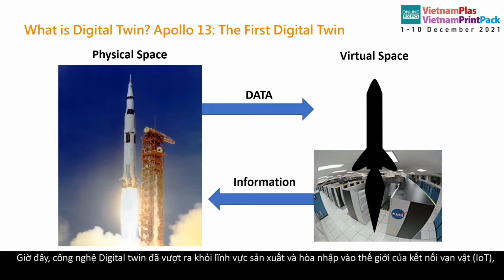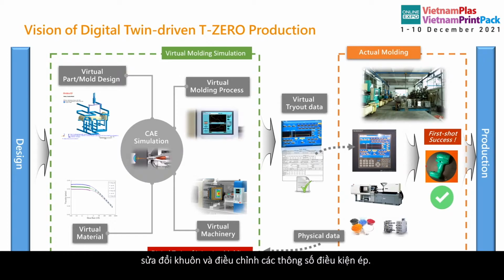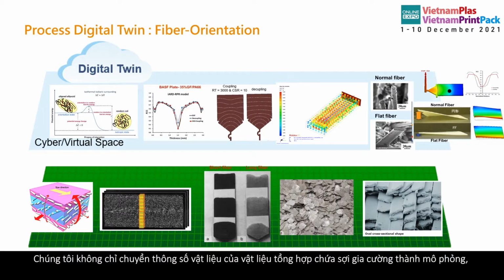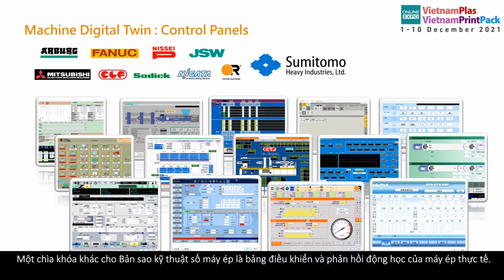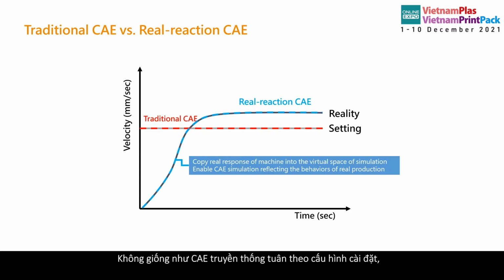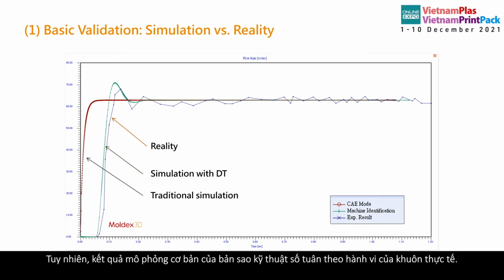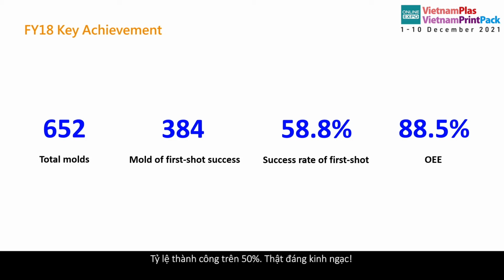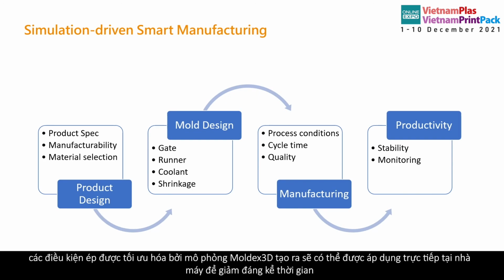VNPlas & VNPrintPack Online Expo - CORETECH - Machine Characterization Service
VietnamPlas & VietnamPrintPack Online Expo from December 1 to 10, 2021
Company Name: CORETECH SYSTEM CO., LTD.
Product Name: Moldex3D Machine Characterization Service

[Product Description]
Moldex3D machine characterization service creates digital twins for injection machines. It helps the CAE simulation incorporate the unique performance and dynamic response of each machine and come up with closer-to-reality simulation results. If your corporate would like to keep up with the ever-changing global market and get a head start in the smart manufacturing era, contact Moldex3D now!